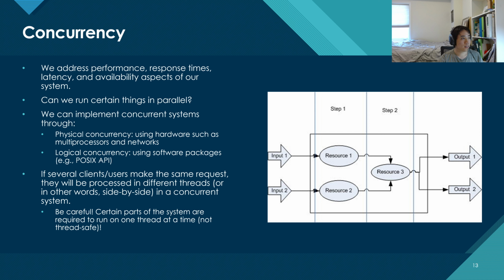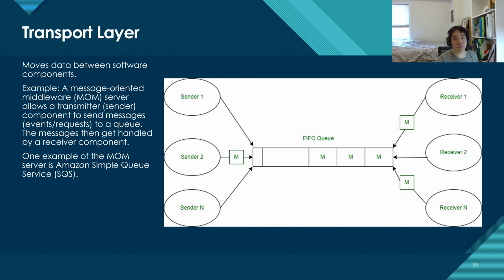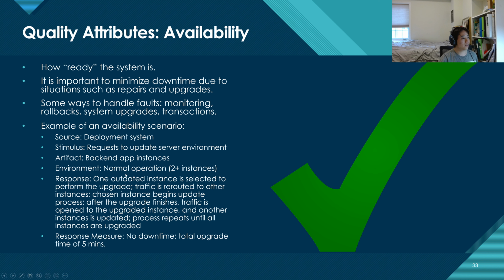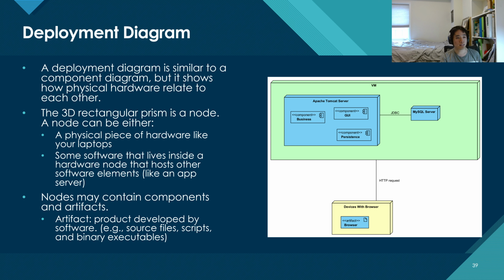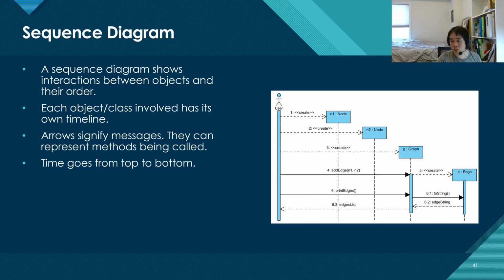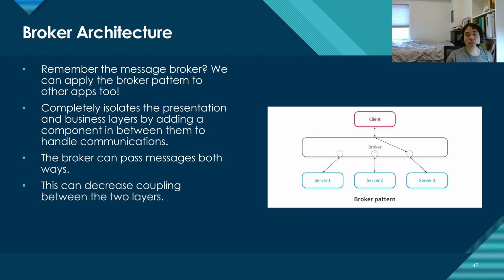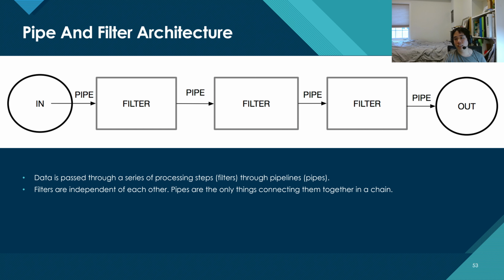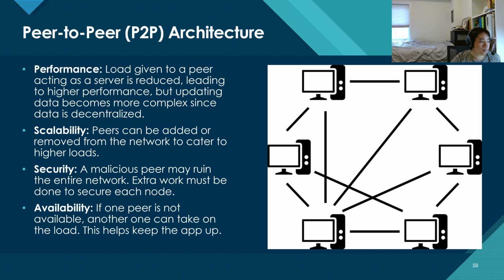COE 692 Midterm Study Session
Midterm review for COE 692. I muted myself on OBS in the first 14 mins. or so. Whoops!